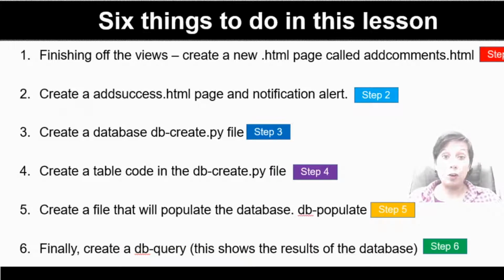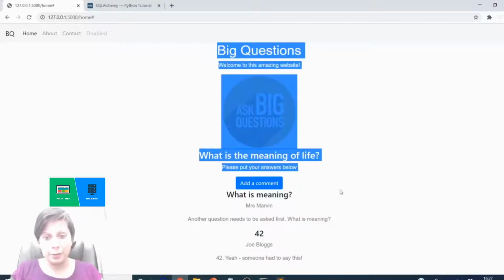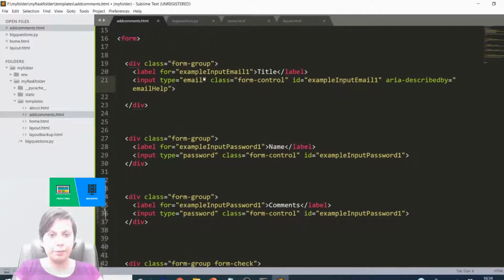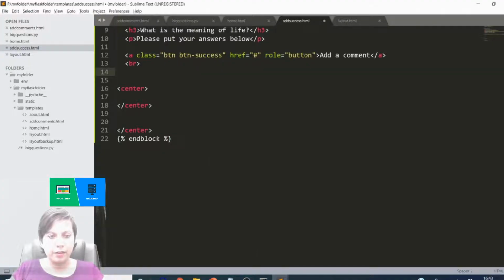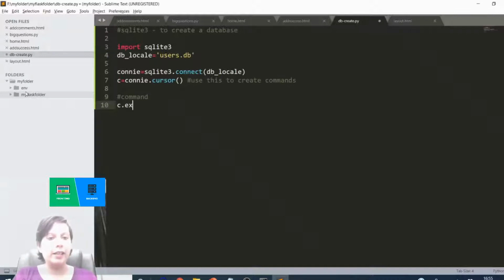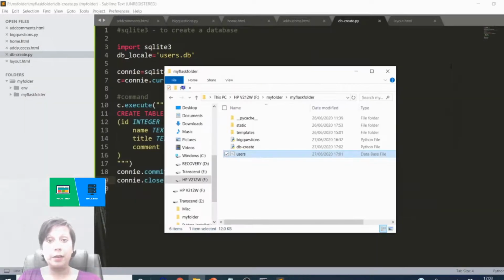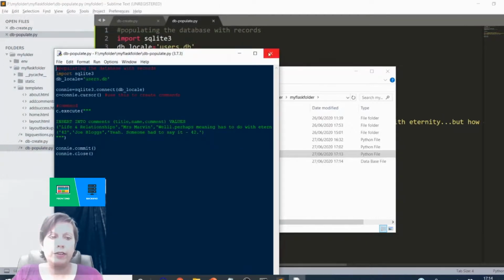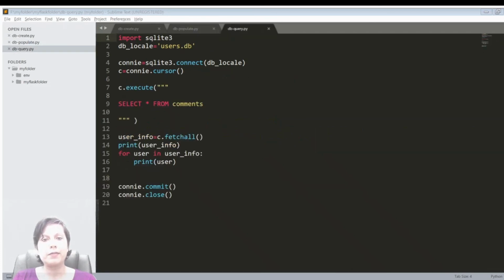4 - Flask (Full Stack) Front end with Database connectivity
In lesson four we look at putting it all together by adding database connectivity. You'll use pure SQL and we make this super easy! This is a one-of-a-kind, unique and completely beginner student-friendly series on web development (full stack) using python3, flask and bootstrap (looking also at HTML and CSS). The series takes the absolute beginner from scratch (installing python, a virtual environment, flask) through to beautiful website creation using industry standards. A perfect guide for the beginner looking to get started quickly with understanding flask (website creation using this python framework). In four lessons you'll have a complete website with routes, templates, views and database connectivity. Share and Like! For the powerpoint files associated with these videos please go (Level: Python Programming - test and learn) and search for the FLASK Series.